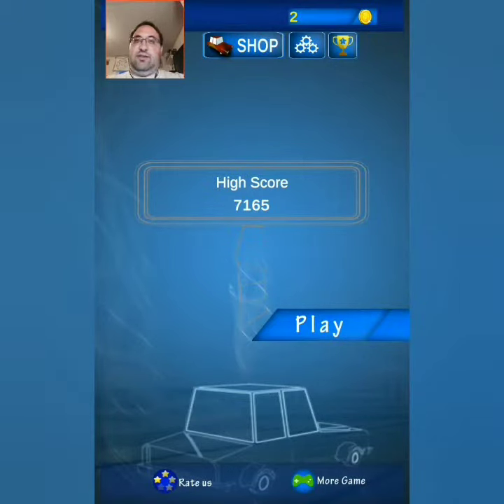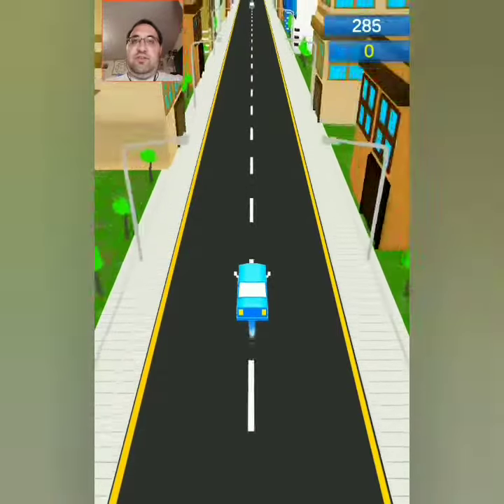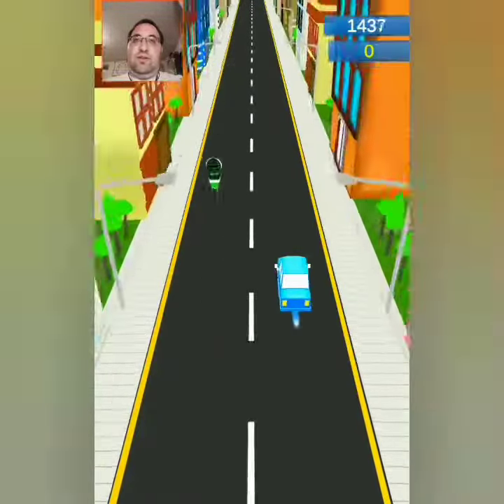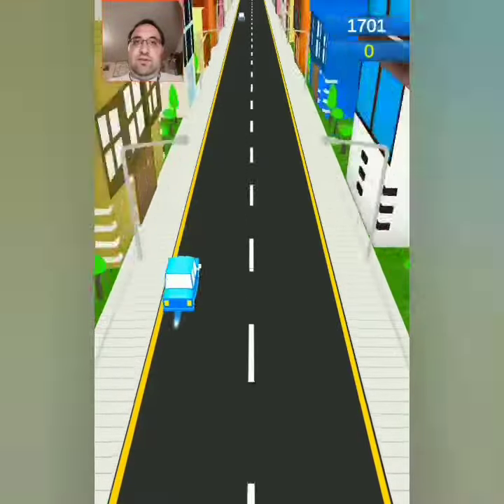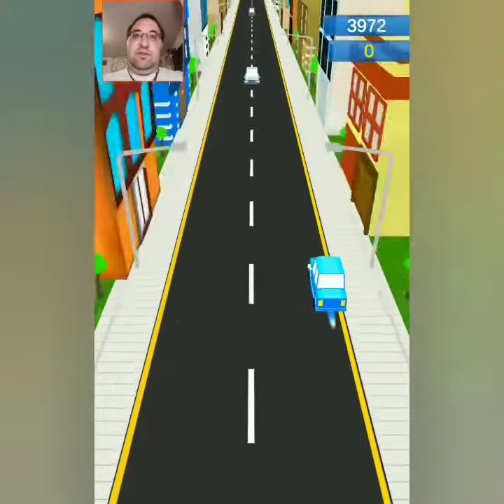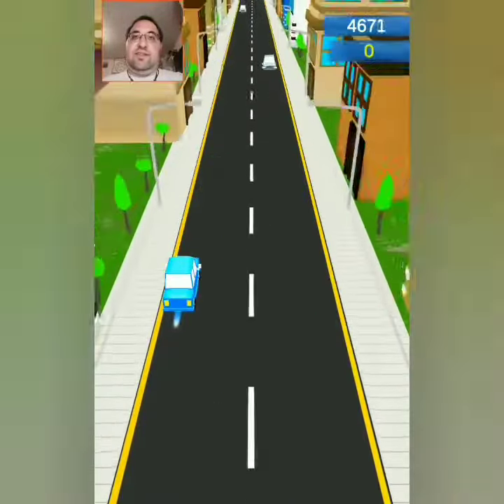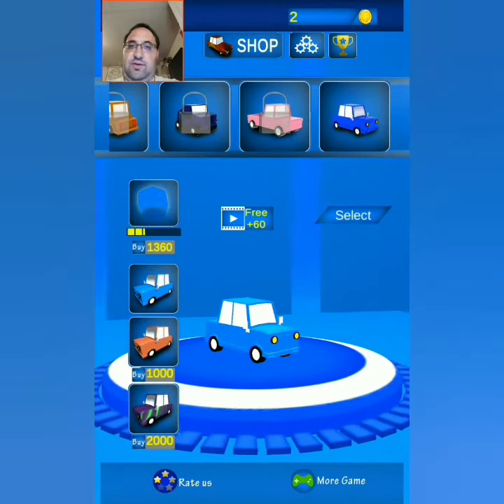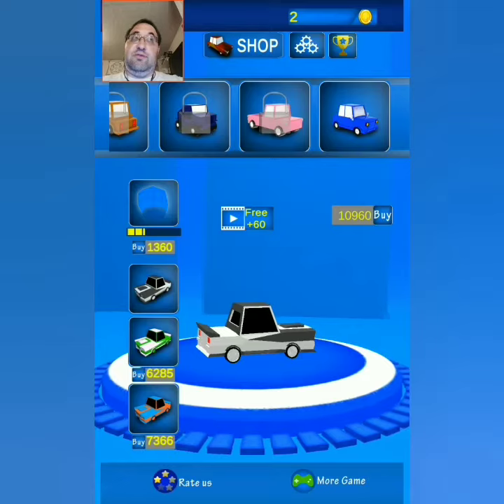Endless speed in Fast Cars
I play this endless runner from developer AriaTakP. It is not bad.

Google Play -